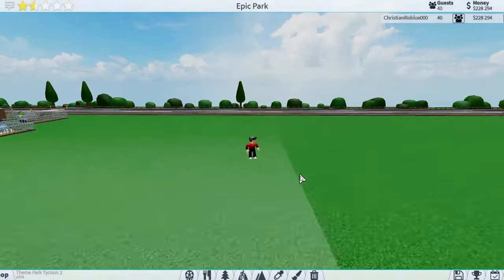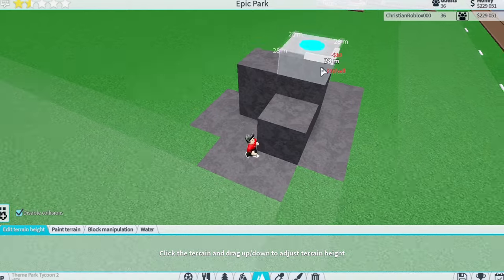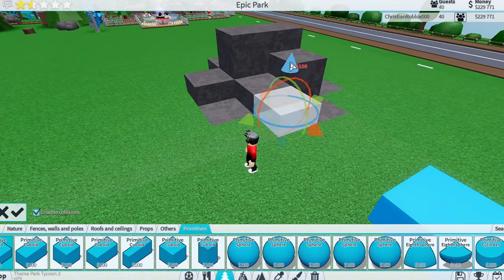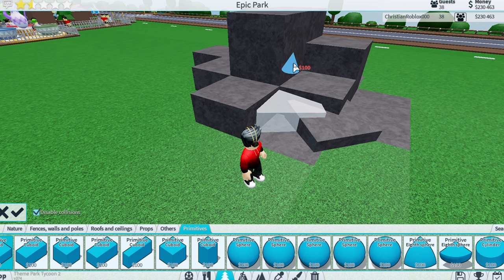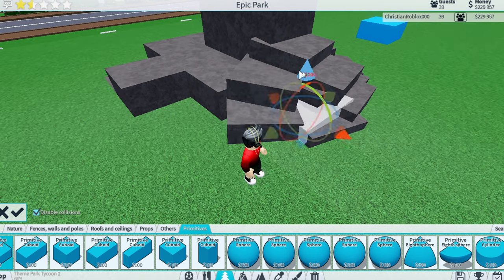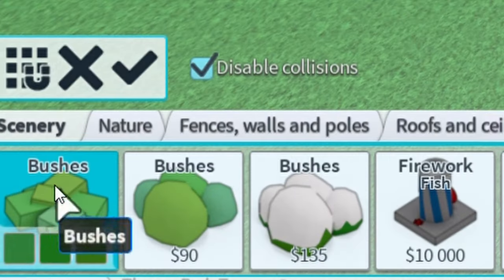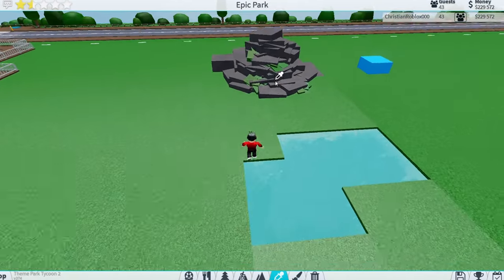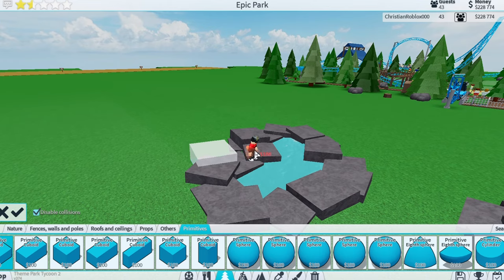How to build like BENJI'S ADVENTURES | Theme Park Tycoon 2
Shoutout to all the creators who inspired me to make this channel like Benji's Adventures, Thijmen0808, Maliboomer, Kosii, ImaFlyinMidget, Vitamin Delicious, and more!